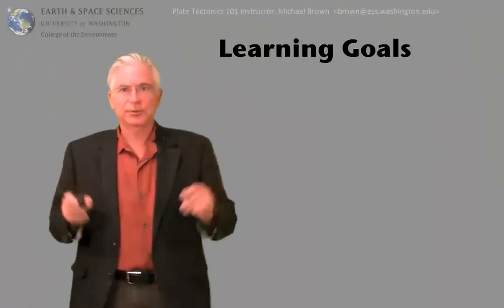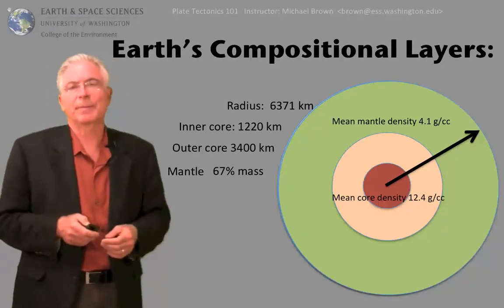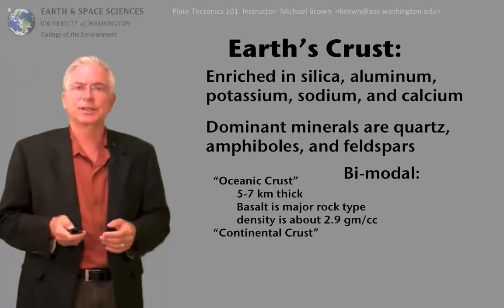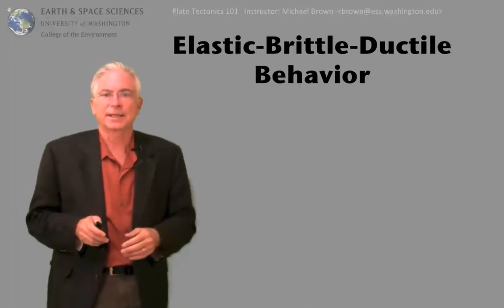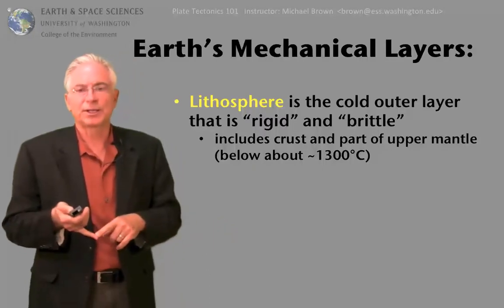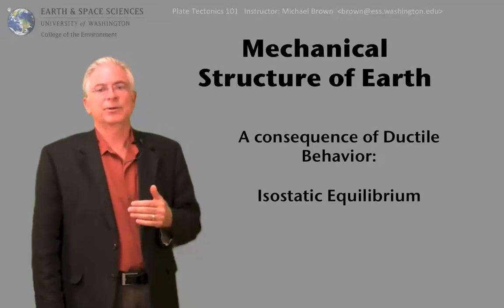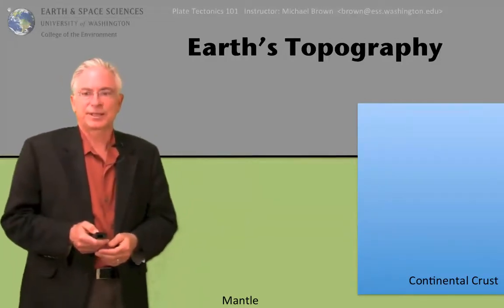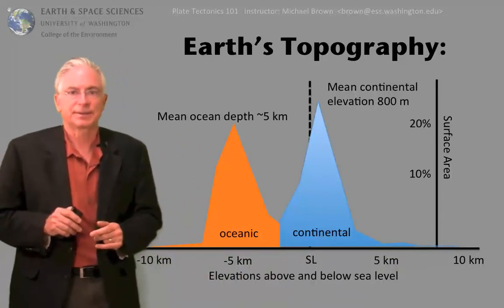PlateTectonics #2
Introduction to Plate Tectonics - Earth Layers and Topography